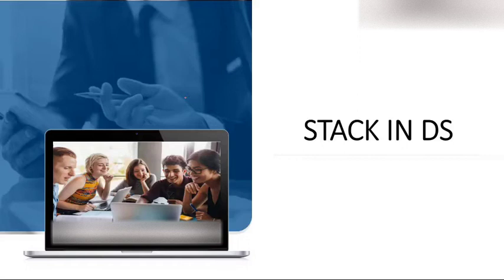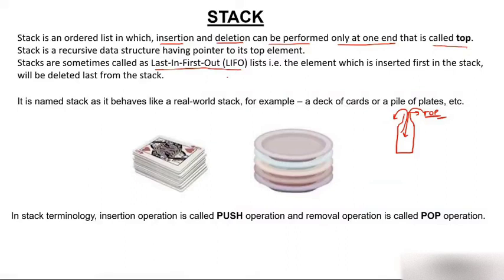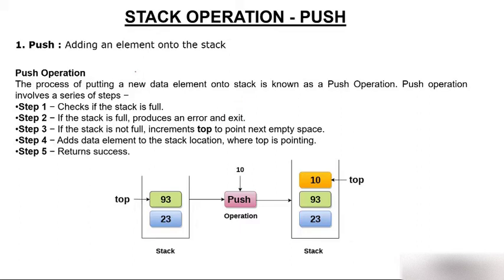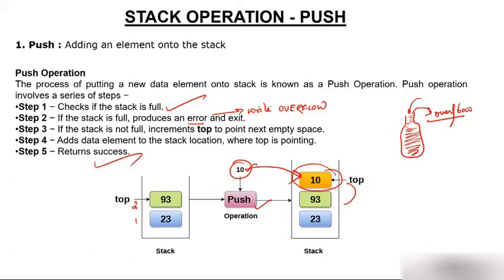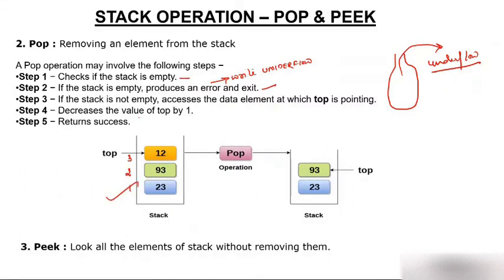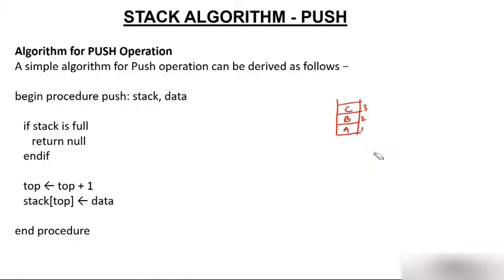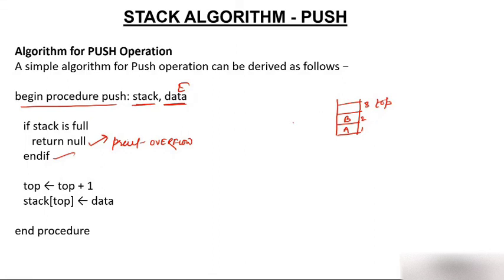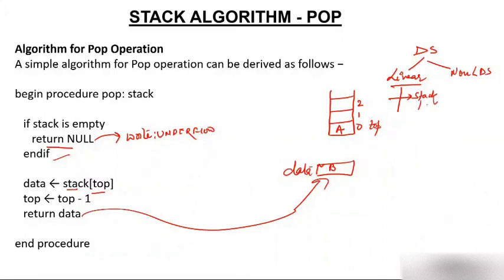Stack in Data Structure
Stack in DS with What is Stack in Data Structures, Operation on stack, push, pop, peek, algorithm of push, algorithm of pop, real life example of stack.